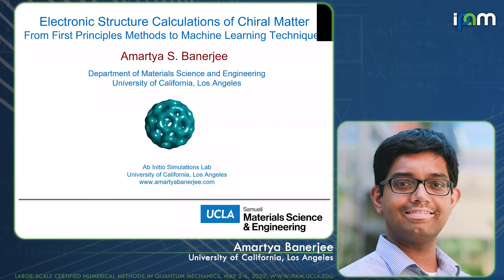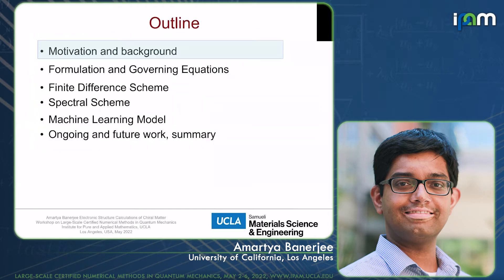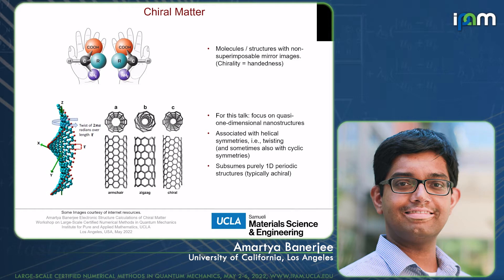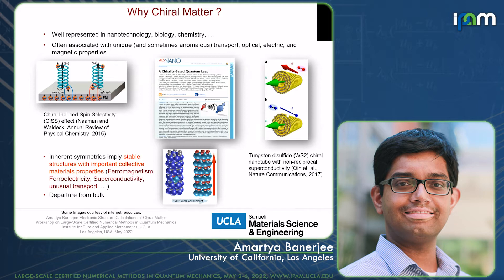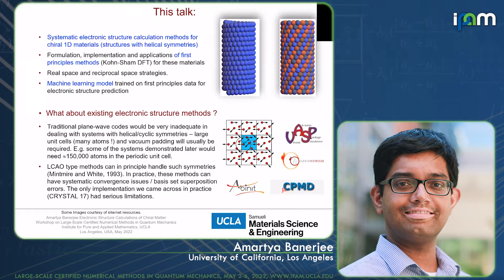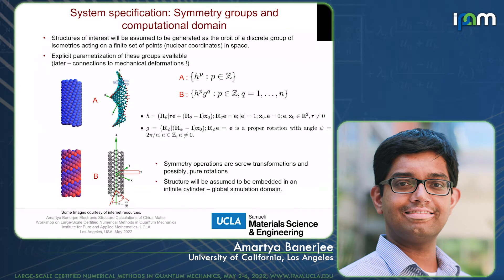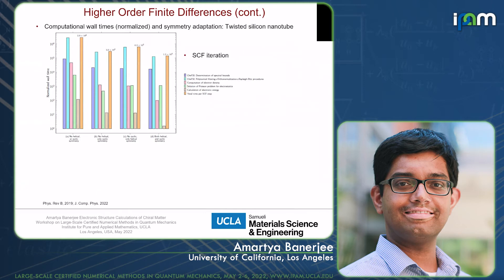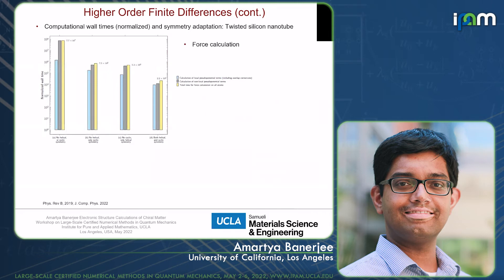Amartya Banerjee - Electronic Structure Calculations of Chiral Matter - IPAM at UCLA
Recorded 03 May 2022. Amartya Banerjee of the University of California, Los Angeles, presents "Electronic Structure Calculations of Chiral Matter - From First Principles Methods to Machine Learning Techniques" at IPAM's Large-Scale Certified Numerical Methods in Quantum Mechanics Workshop.
Abstract: Chiral materials - particularly, quasi-one-dimensional (1D) nanostructures - are often associated with unique (and sometimes anomalous) transport, optical, electric, and magnetic properties. As such, they offer unparalleled opportunities for impacting the design of novel quantum, photonic and electromagnetic devices. In this talk, I will describe our efforts in formulating and implementing electronic structure calculation techniques for such materials, so as to enable their discovery and computational characterization. First, I will show how the electronic states in chiral 1D nanomaterials can be characterized by means of special solutions to the single electron problem called helical Bloch waves, and how these solutions can be used to reduce the equations of Kohn–Sham Density Functional Theory (KS-DFT) to a suitable fundamental domain. I will then discuss real space and reciprocal space techniques, for discretizing and solving the governing equations. I will present results involving the electromechanical response of various 1D nanostructures simulated using our methods. Finally, I will describe an interpretable machine learning model that can be trained using first principles data, to directly predict the electronic fields of chiral 1D nanostructures, thereby accelerating the electronic structure calculation problem associated with these materials.